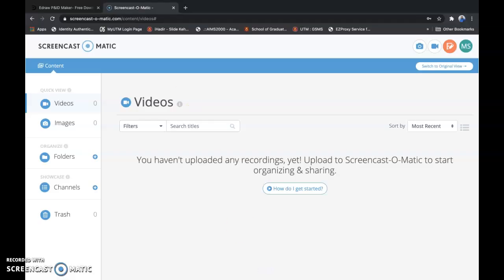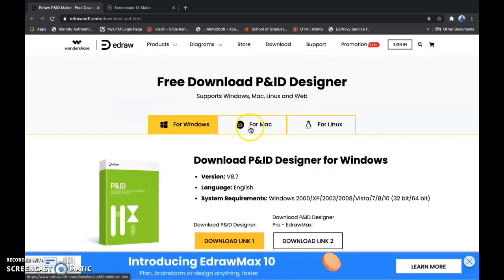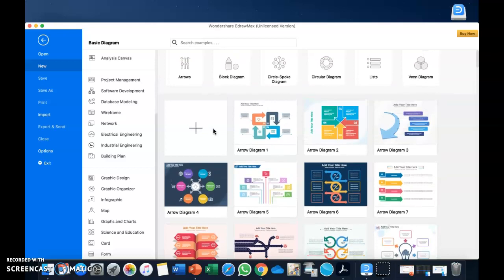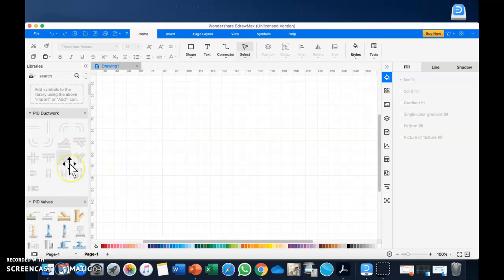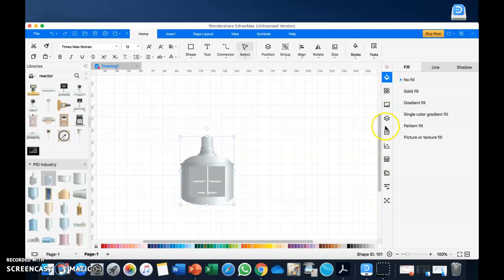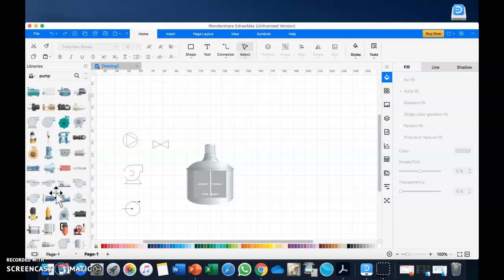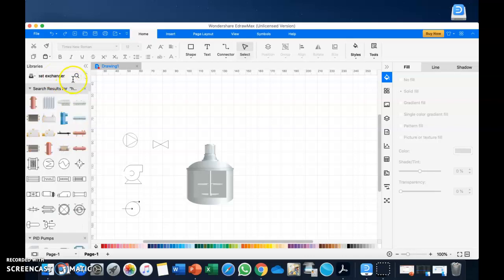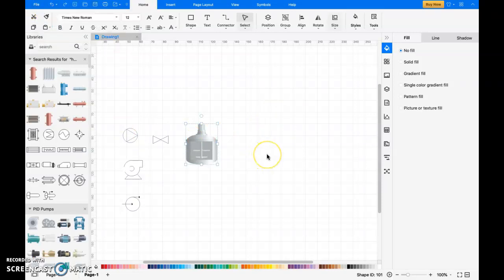How to use edraw